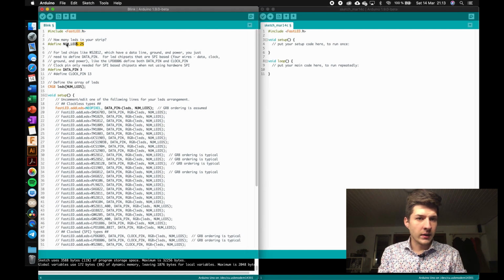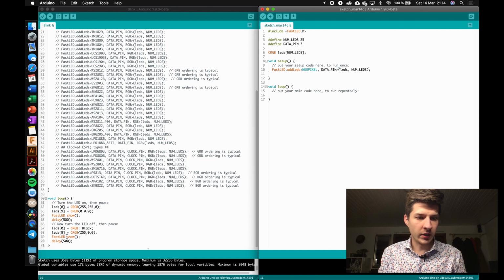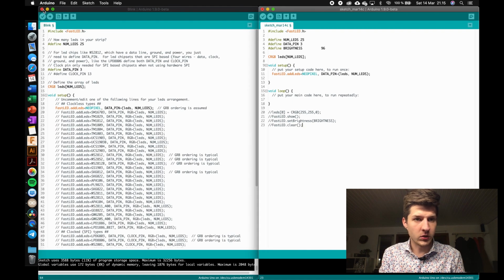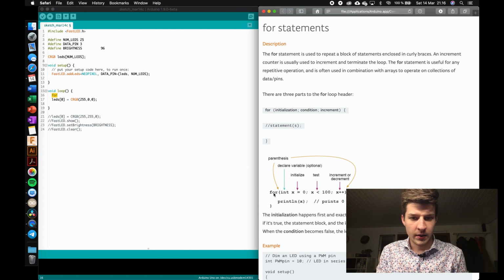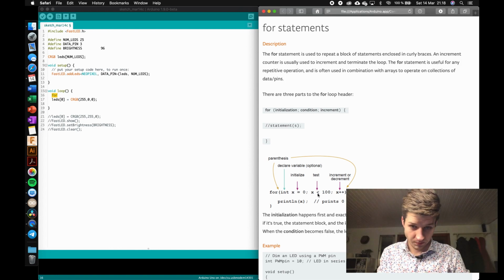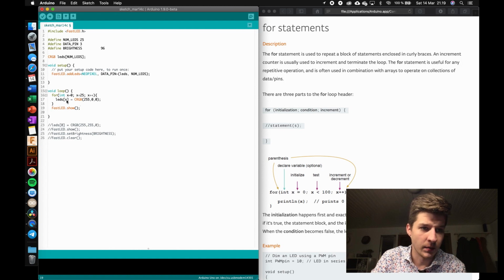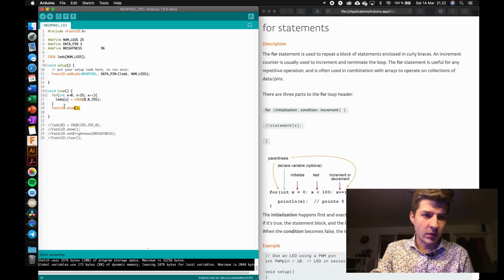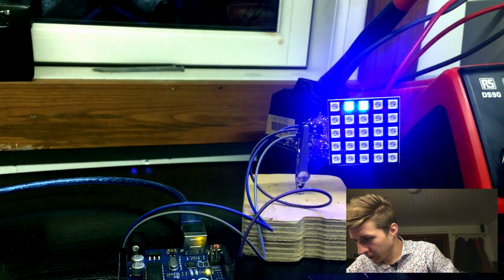NEOPIXEL 102 - Making your own code, controlling the LEDs, For Loops,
This video will go though
- Brightness
- RGB colors for Neopixels
- For loops
- the clear function
- making all LED's light up